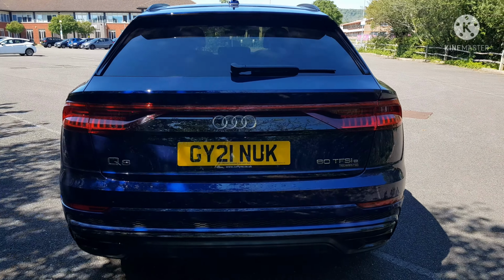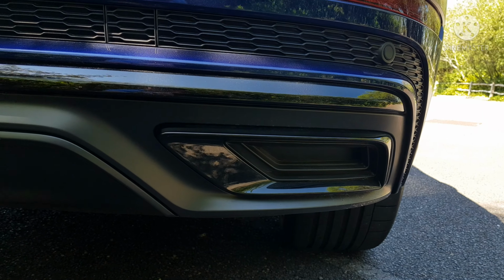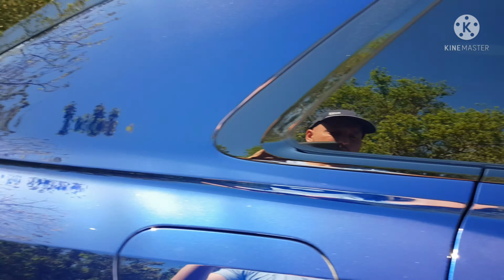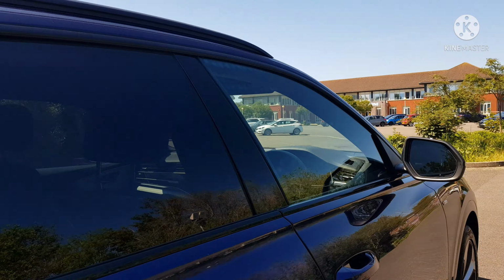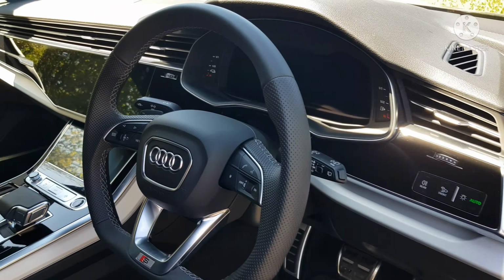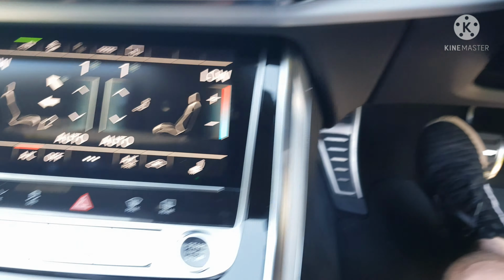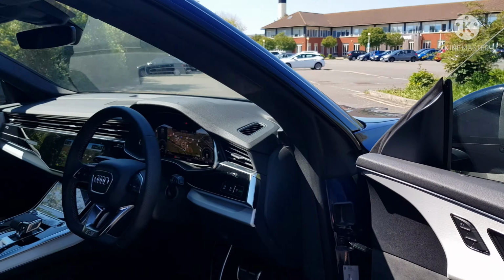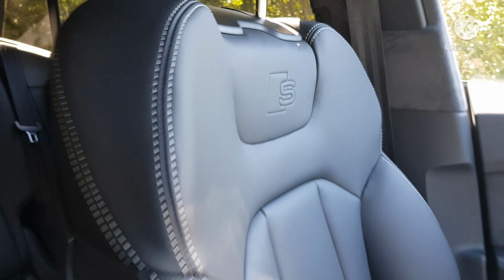2021 Audi Q8 60 TFSI Hybrid Competition - £82,000 - Honest Review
Here is a short review in my own opinion of the new Audi Q8.